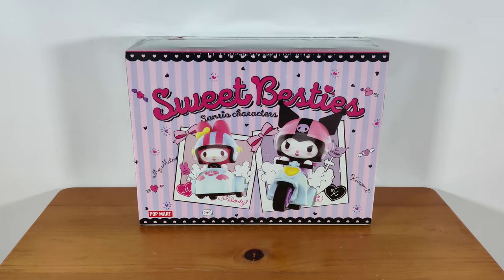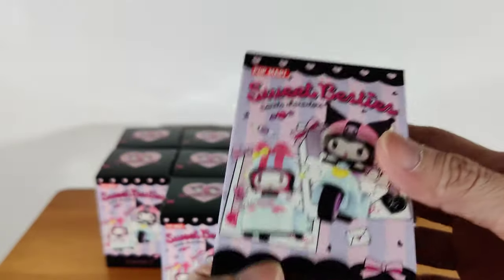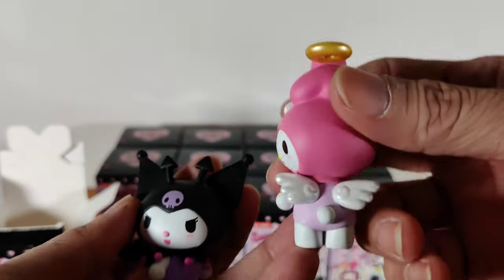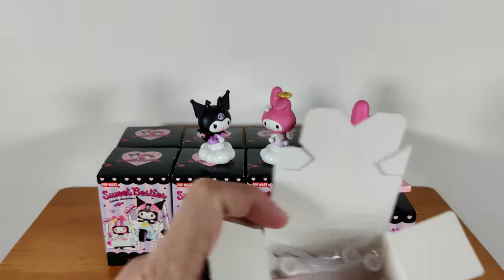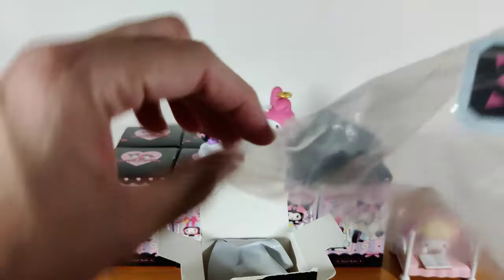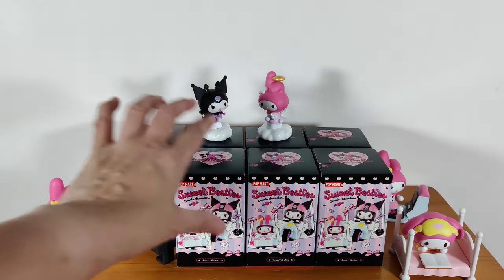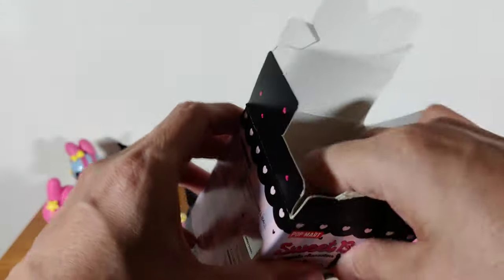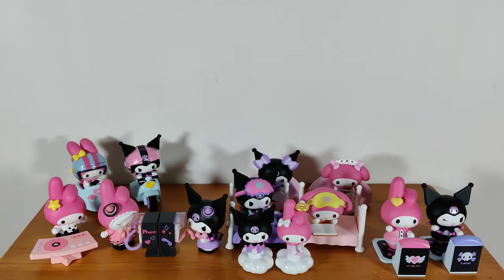Unboxing Complete Set of PopMart x Sanrio Sweet Besties - ASMR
Today we are unboxing a sealed box set of PopMart x Sanrio Sweet Besties.
I got so distracted after opening the first box that I couldnt even say the colors correctly!